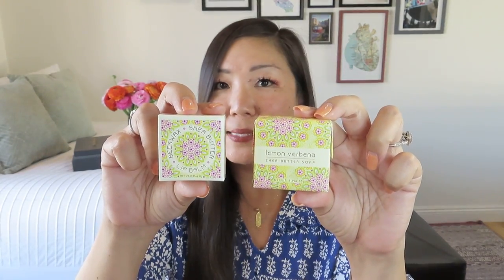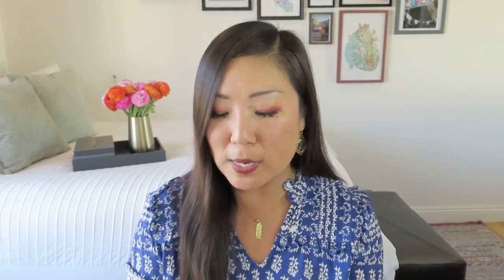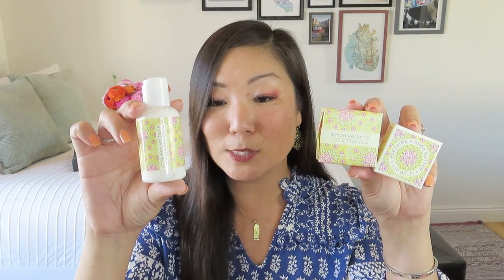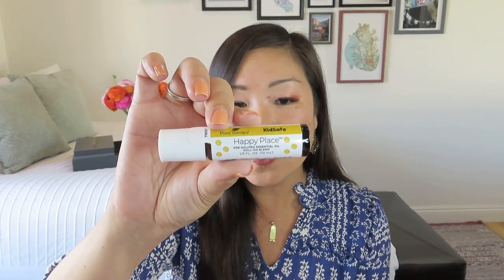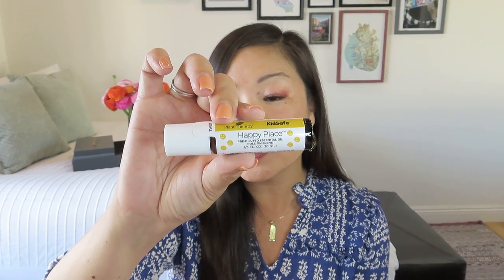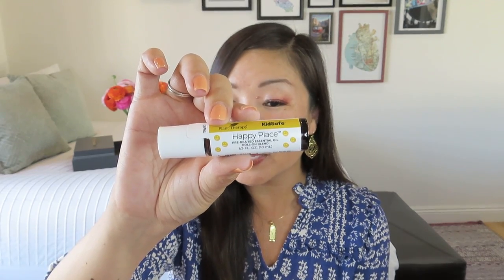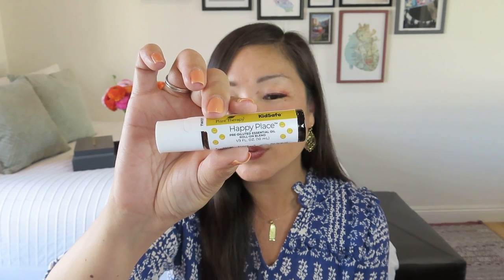Butterfly Box | Be Still | April 2022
Butterfly Box
$36.99/month + $6 shipping
Butterfly Box is a subscription box designed to help women grow in faith while giving back to the cause of Christ. Each month you will receive our feature monthly box which will include a variety of 5-6 items including inspiring books, Christian jewelry, scripture décor, and self-care items.